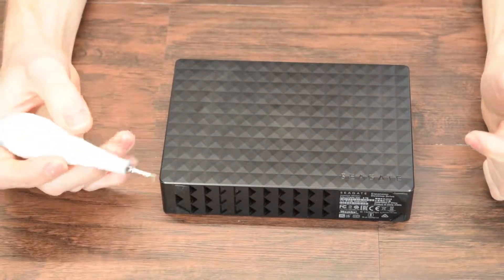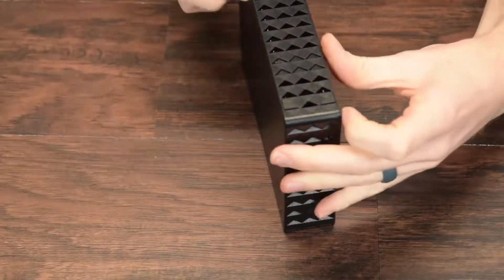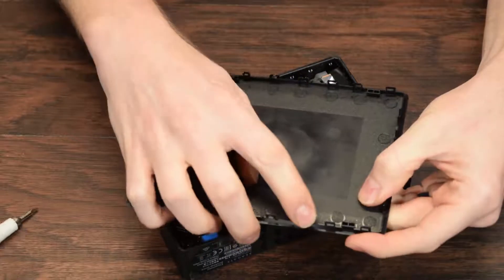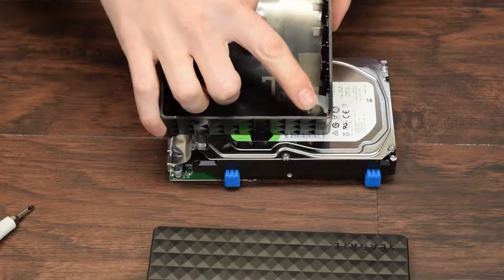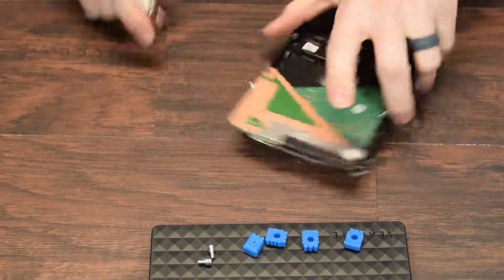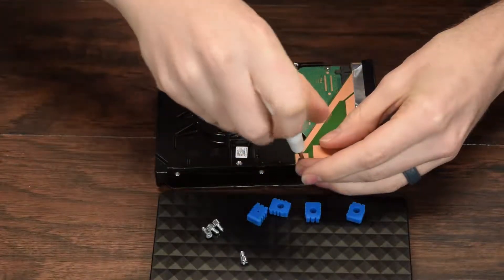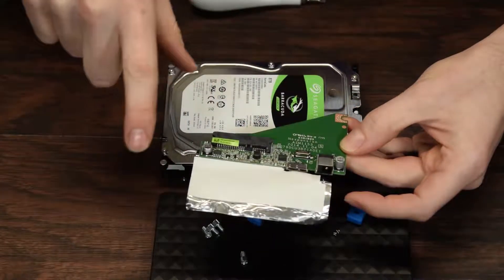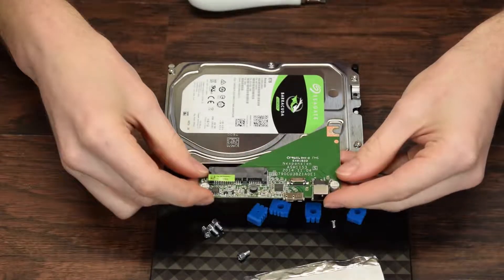Seagate Expansion Desktop Teardown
Crack it open, see what's inside!

BitCoin: 14T6Uw1vyQKKNzJW4GjuSc1xR5vs9FCpzJ